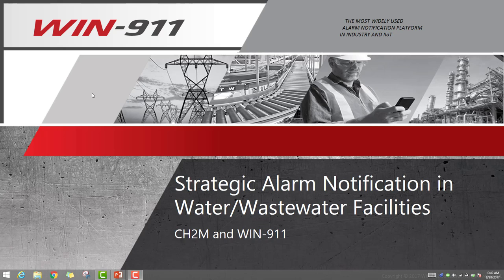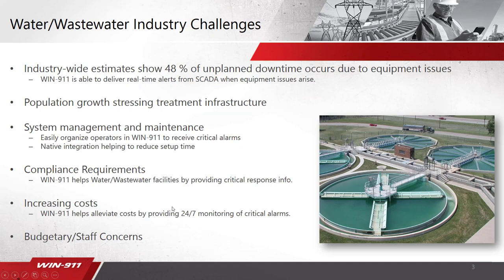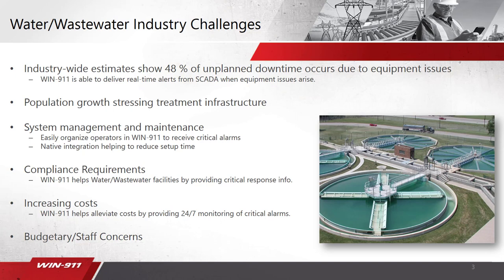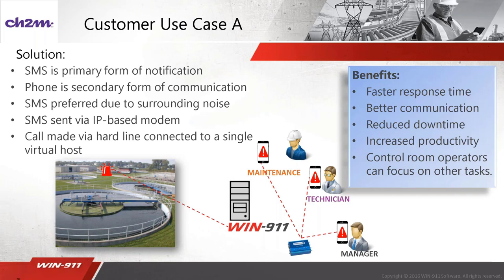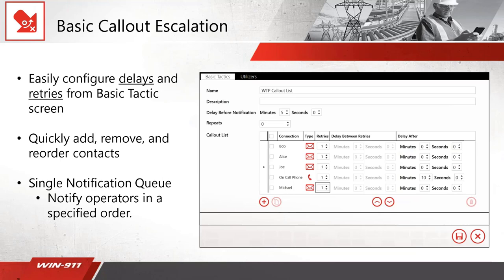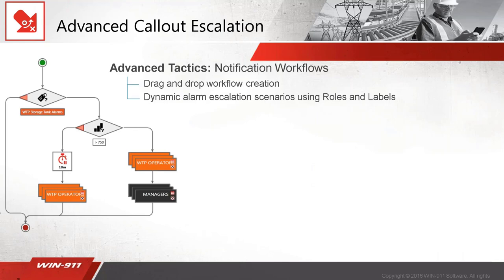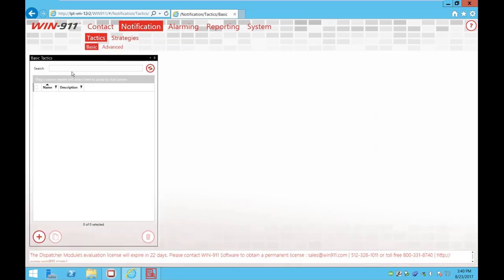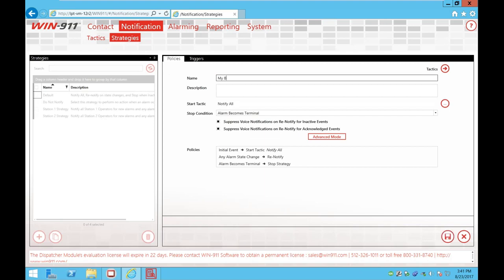Alarm Notification In Water Treatment And Wastewater Plants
Originally recorded on August 23rd, 2017

Water treatment and wastewater plants are critical infrastructure and every city or municipality faces unique challenges in the on-going management of these assets.

Please review our latest webinar on WIN-911 for Water/WWTP applications with special guest Iouri Ossokine, system integration professional from CH2M. Together we will present industry best practices for alarm notification, including configuration of WIN-911 for simple and more complex notification workflows.

Key Takeaways

General trends in the Water / Wastewater industry
Why customers are adopting new alarm notification systems
Installation techniques from two use cases
The future of alarm notification in the industry - Where are we going?

As global supply and demand for water intensifies, CH2M delivers projects across the entire water cycle to solve our clients' most complex water challenges with exceptional service and integrated, sustainable solutions. CH2M has earned its ranking as the number one water company by staying on top of the latest technologies and developing new ones. Whether it's treating, distributing or storing water, CH2M reaches across boundaries and collaborates to successfully deliver customized, innovative solutions.